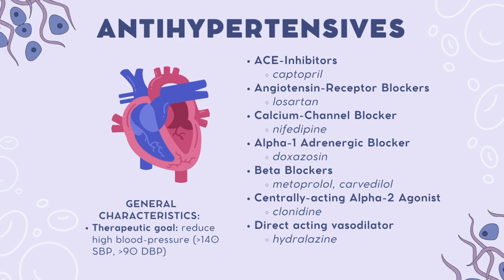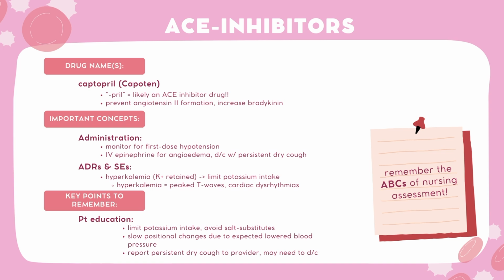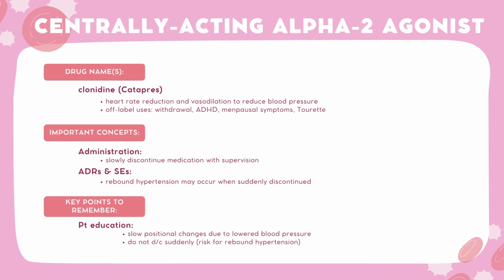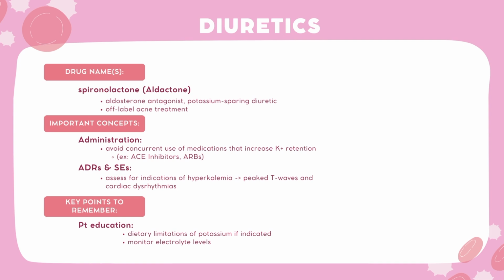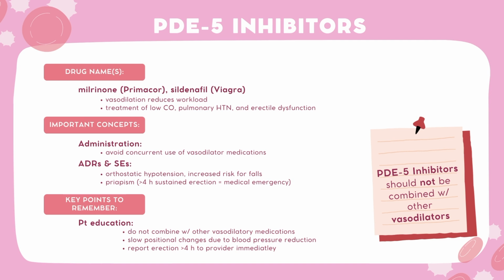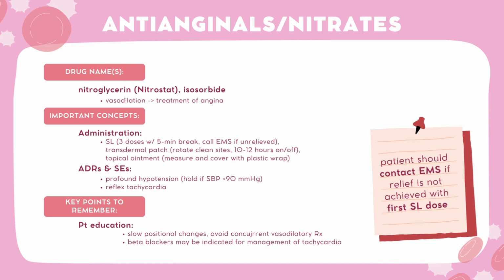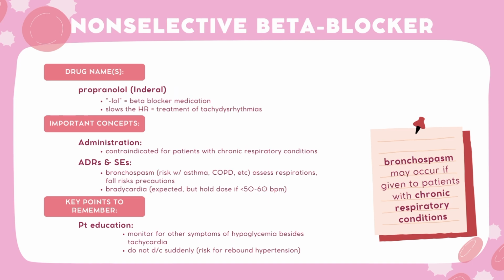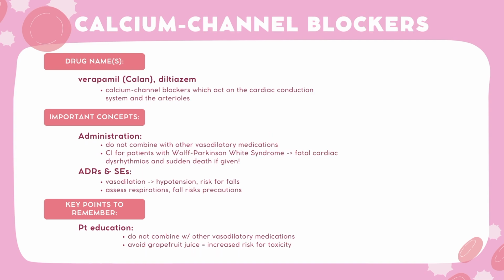CARDIOVASCULAR PHARMACOLOGY [ ANTIHYPERTENSIVES, HEART FAILURE TX, ANTIDYSRHYTHMICS, & MORE !! ]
This video contains a brief review of cardiovascular medications covered in pharmacology for nursing students!

TIMESTAMPS

00:00 Intro
00:26 Antihypertensives
04:38 Heart Failure Treatment
07:47 Coronary Artery Disease Treatment
10:30 Antidysrhythmics
13:22 Outro